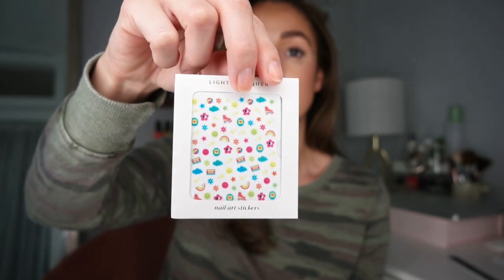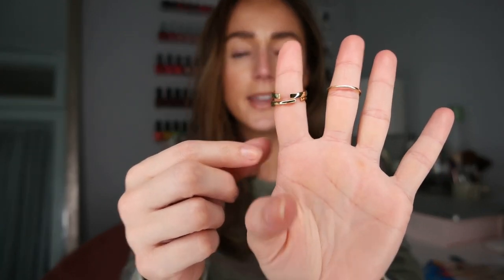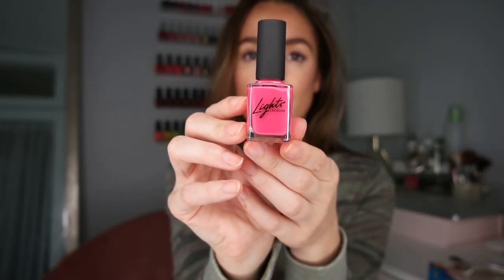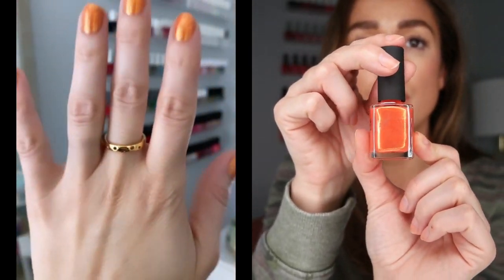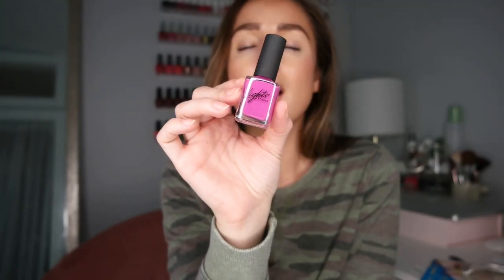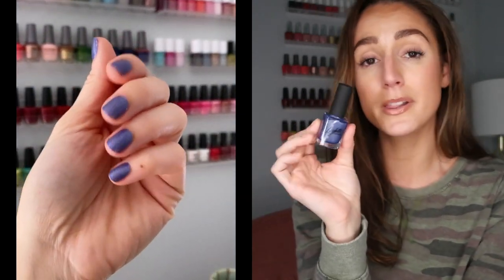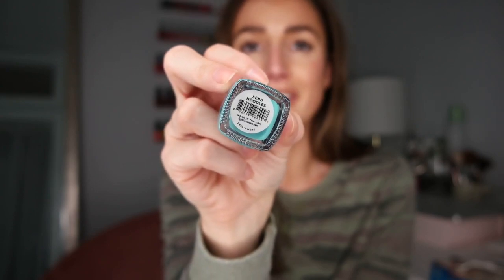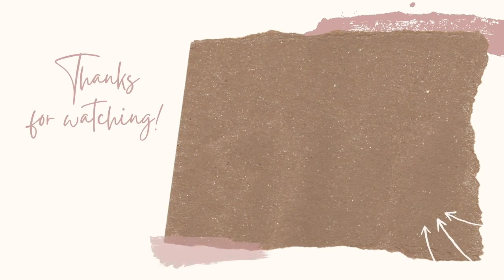Lights Lacquer FLOAT ON Swatches & Review! // Summer 2021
Swatching & reviewing the fun FLOAT ON Summer 2021 Collection from Lights Lacquer. ENJOY! XO